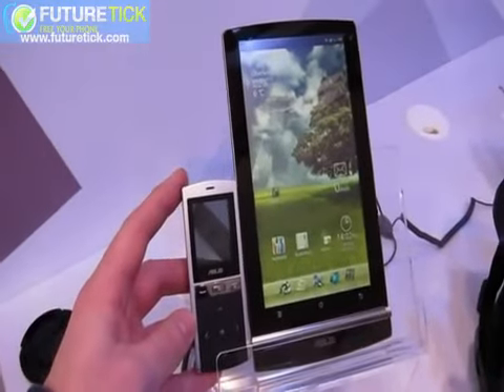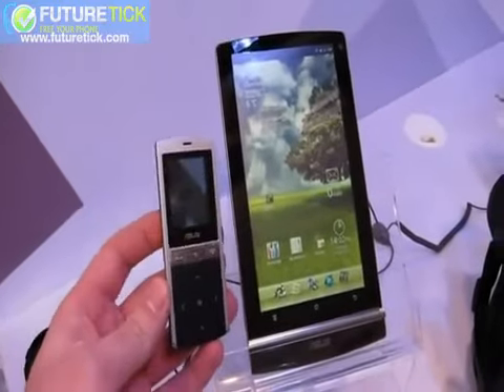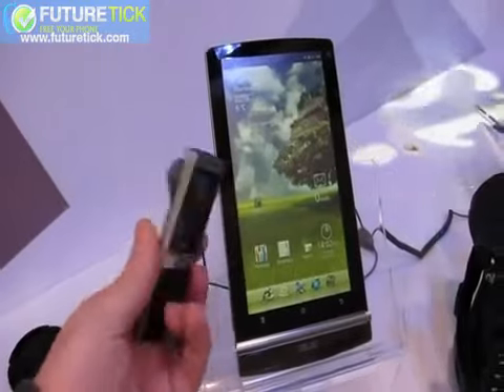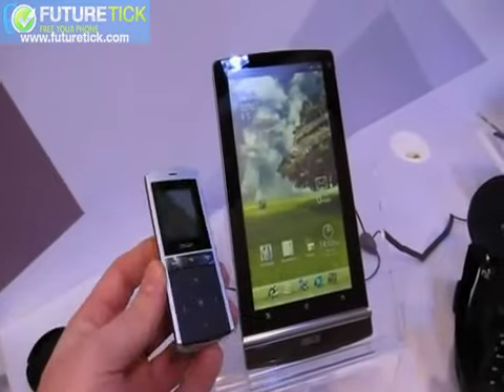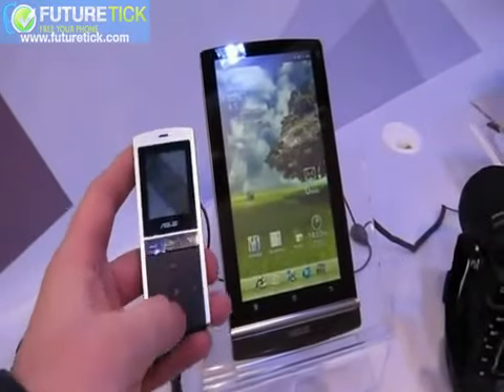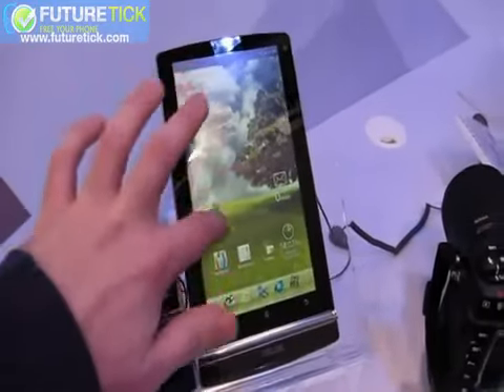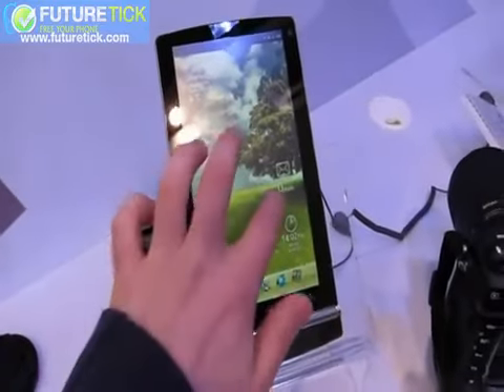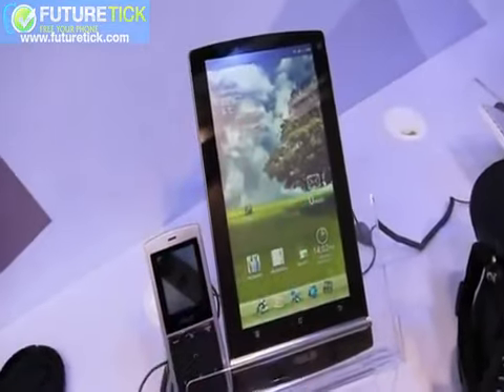ASUS Eee Pad MeMO and MeMic hands on